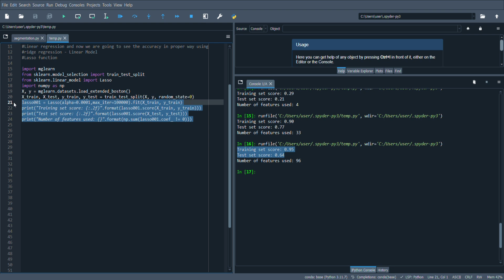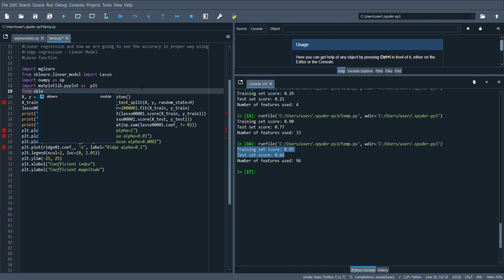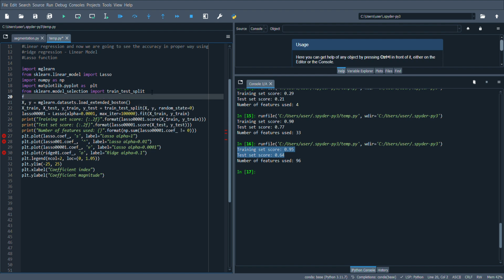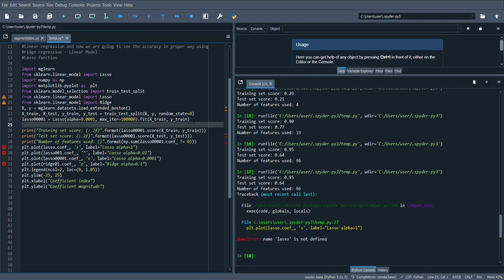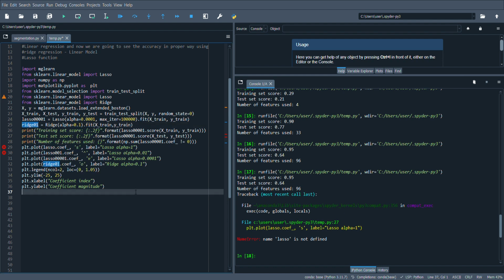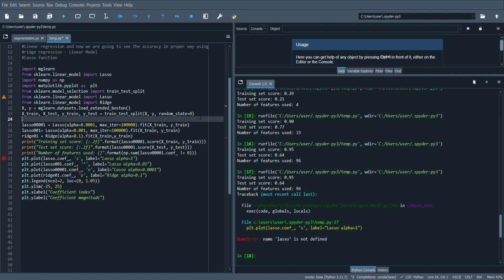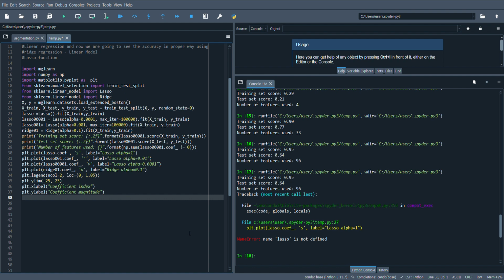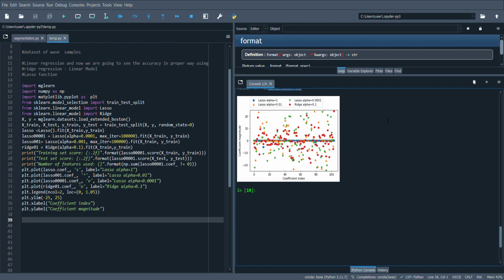Ridge Regression and Lasso function Spyder Python 3 in machine learning